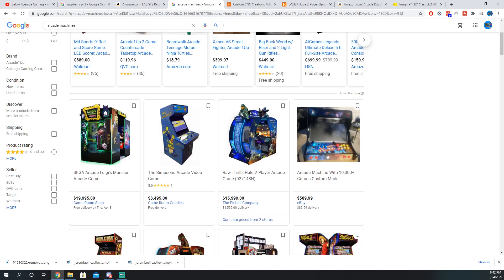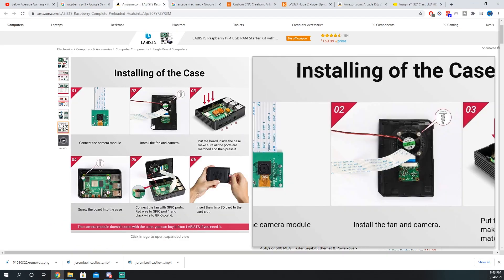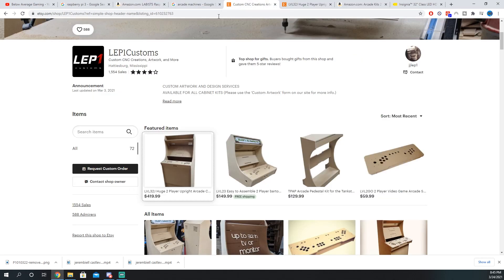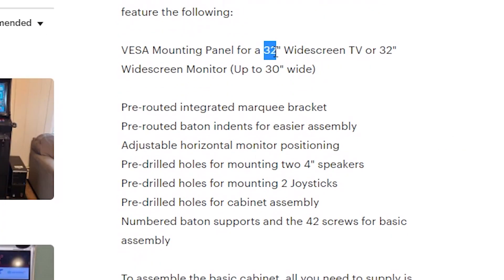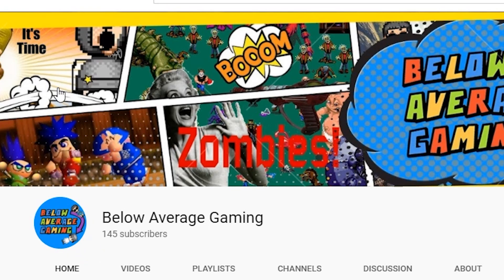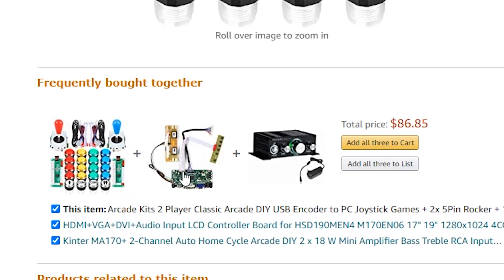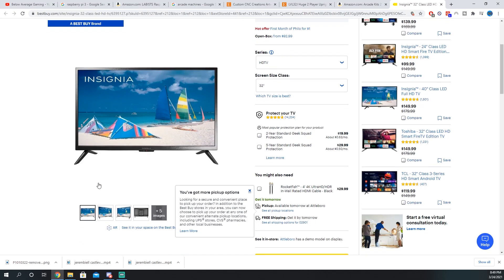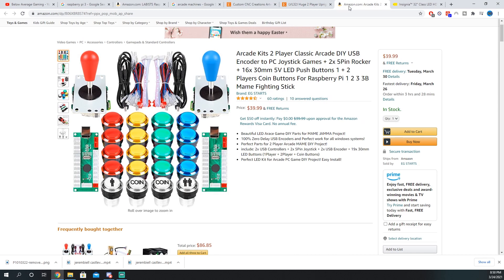How to build a RetroPie Arcade Machine - Buying the parts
Hey everyone Jeremy here, so I figured with all these RetroPie videos I've been putting out lately that I should do something awesome with the Raspberry Pi itself so I decided I'm going to build an arcade machine!
This is going to be a multi part video as I'm going to be documenting my build so maybe everyone who sees this can get inspired to so create something of there own and enjoy the build process of there own projects!

If you guys like seeing content like this then leave me a comment below and let me know what you would like to see me cover next and don't forget to subscribe!

                                          Supplies for this project below:

Raspberry Pi 4

Custom arcade cabinets (Lep1Customs)

Arcade buttons and joysticks: